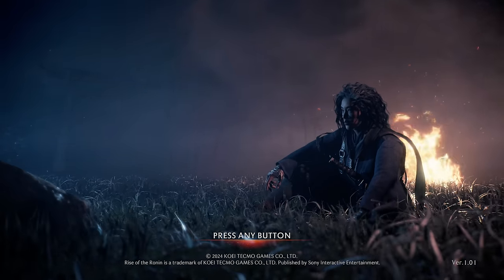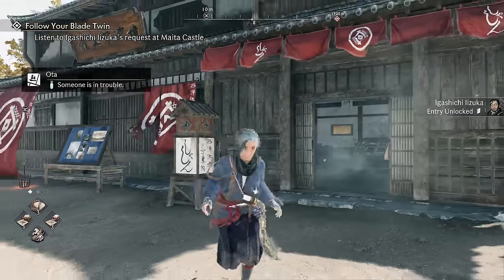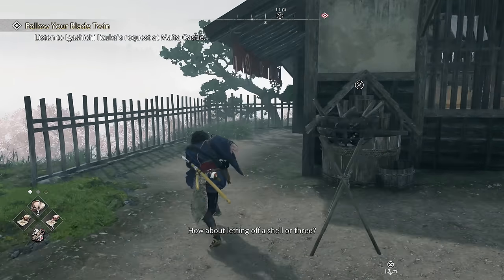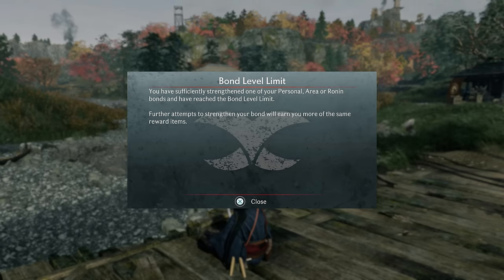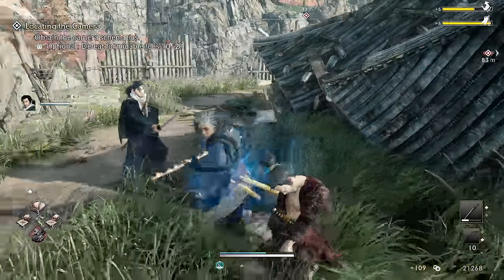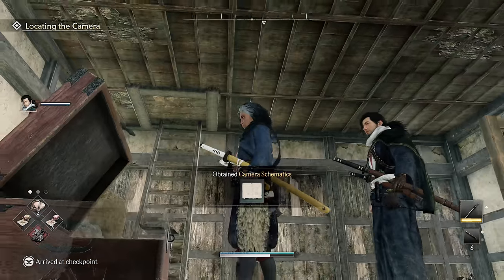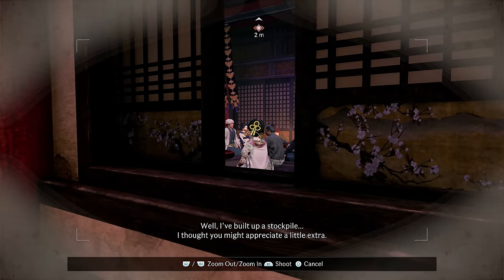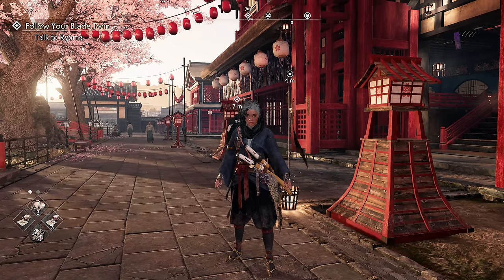RISE OF THE RONIN PS5 Walkthrough Gameplay Part 3 - DRUNK SAMURAI (FULL GAME)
PS5 Rise of the Ronin Walkthrough Gameplay Part 3 includes a Full Game Review, Full Gameplay and Campaign Mission 3 of Rise of the Ronin on PlayStation 5 (PS5). Rise of the Ronin 2024 Walkthrough Part 1 will include a Review, PS5 Gameplay, PlayStation 5 Gameplay, Character Creation, Cat, Shrine, Landmark, Treasure Chest, Bond, All Bosses, Customizations, Reaction, Combat, Cinematics, Cut Scenes, OST, Story Missions and all Single Player Campaign Missions and the Ending. Thanks PlayStation for giving me the Full Game of Rise of the Ronin!

Rise of the Ronin is an action-role playing video game developed by Koei Tecmo's Team Ninja and published by Sony Interactive Entertainment. The game is available for PlayStation 5 (PS5) as of March 22, 2024. Rise of the Ronin can be played as a single player game or with coop multiplayer.